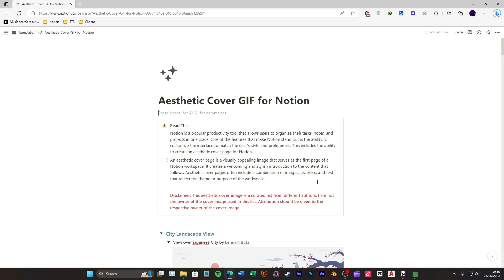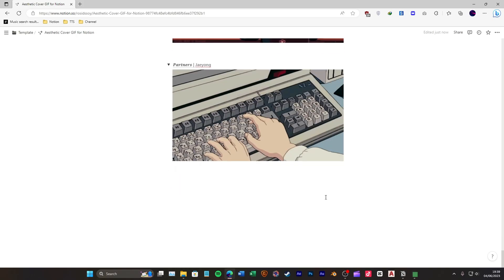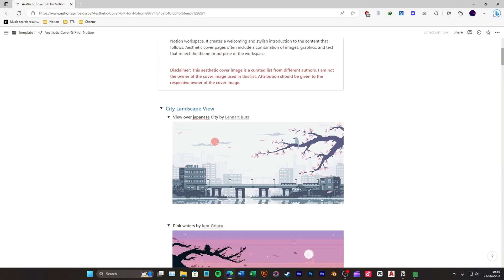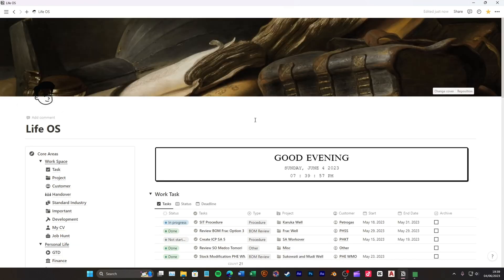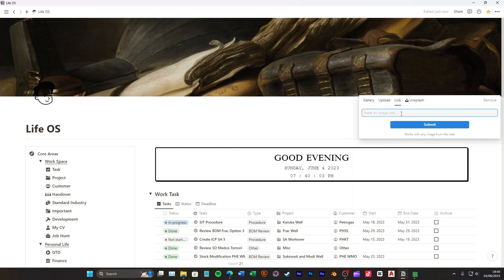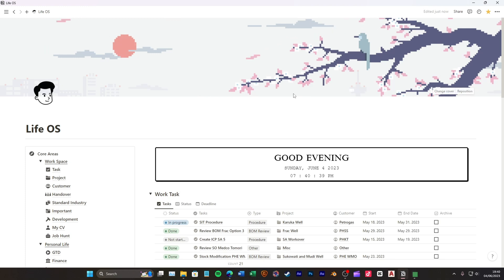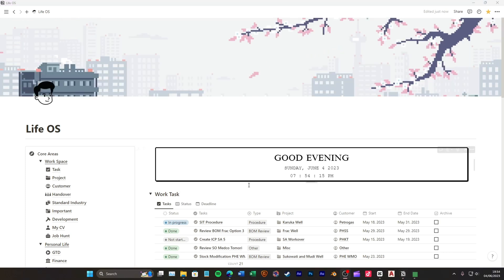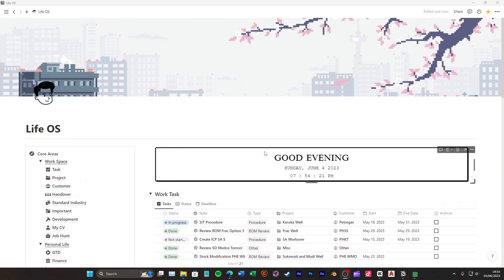How to Change Your Notion Cover Image with an Aesthetic GIF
In this tutorial video, I'll guide you step-by-step on how to change your Notion cover image with an aesthetic image or GIF. Personalizing your workspace can make a huge difference in your productivity and overall experience with Notion.

By the end of this video, you'll have a visually stunning cover image that greets you every time you open Notion, setting the tone for a creative and inspiring work environment.